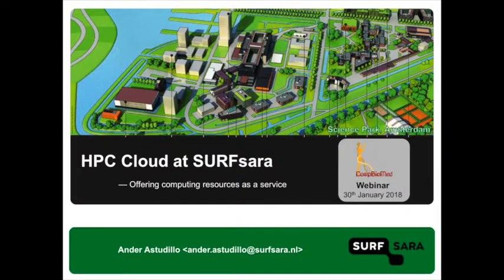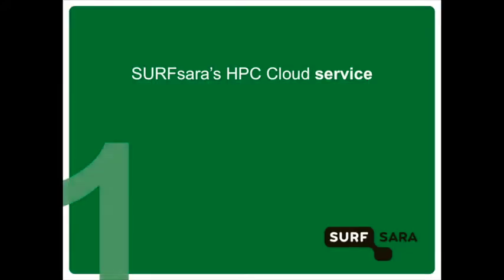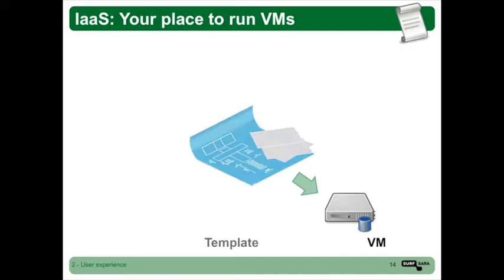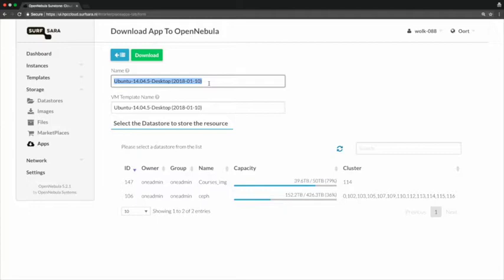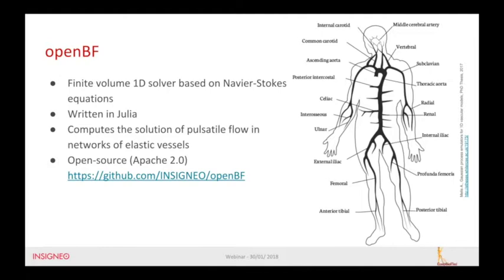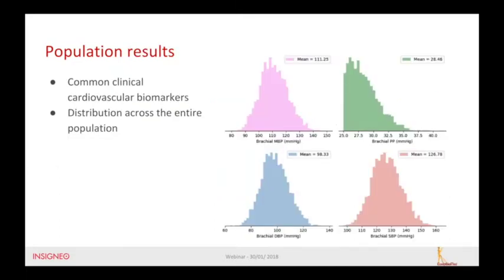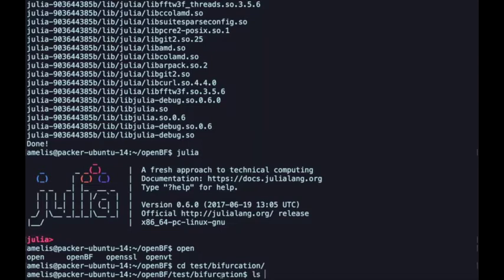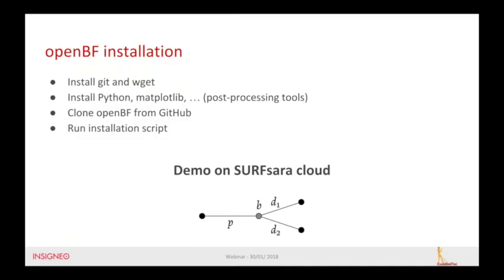CompBioMed Webinar 2: Introduction to cloud computing for the VPH edited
In this webinar, we show what a Cloud computing environment is and how it can help with your research. You will learn how to set up and access your virtual machine, as well as to install software and run your simulations. As an example, we will show how to configure and run openBF, a computational library for 1D blood flow simulations in straight elastic arteries, and how to visualise the output produced by the code
The webinar is delivered by Ander Astudillo from SURFsara (NL), the Dutch national high-performance computing and e-Science support centre, and Alessandro Meilis from the INSIGNEO group from the University of Sheffield (UK)